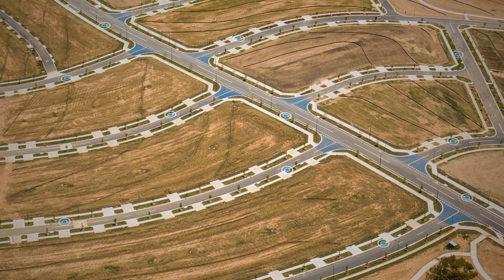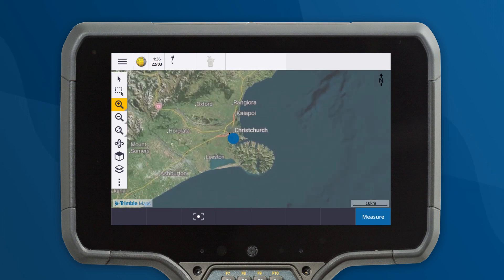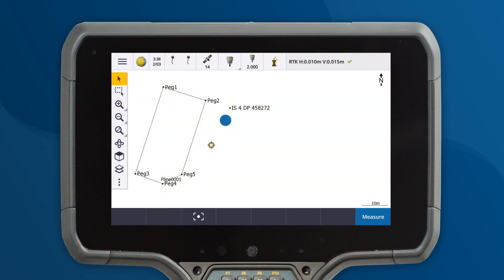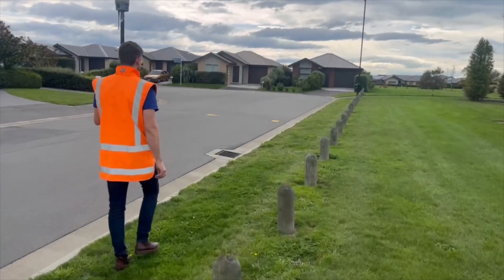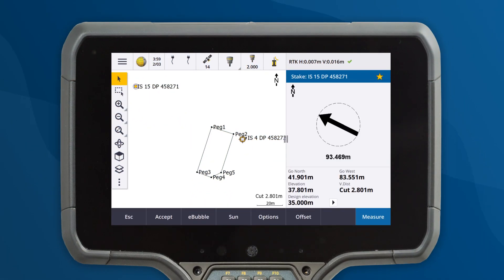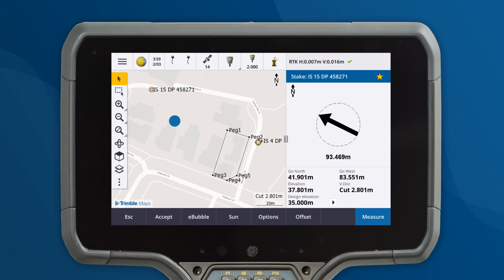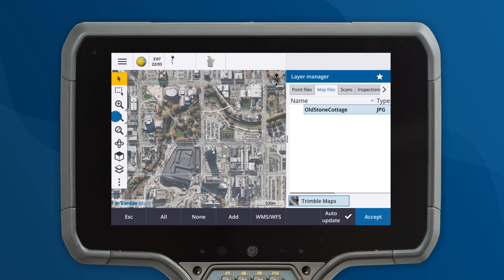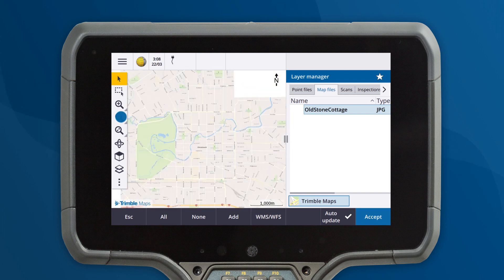Feature Video - Trimble Access 2023.00 - Trimble Maps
Trimble Maps provides surveyors and other field workers with access to detailed maps and satellite imagery, making it easier than ever before to visualize geographic data and find important landmarks and features in the field.